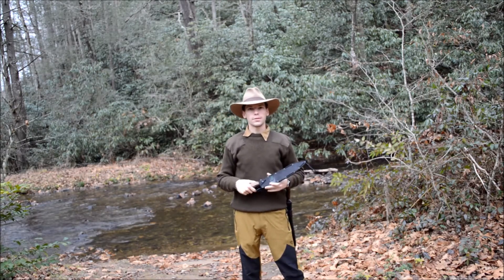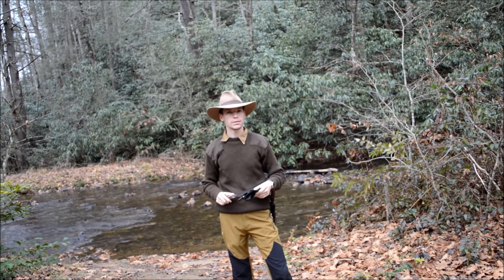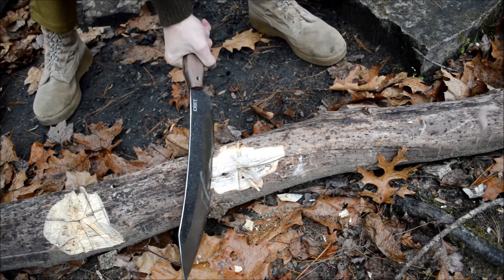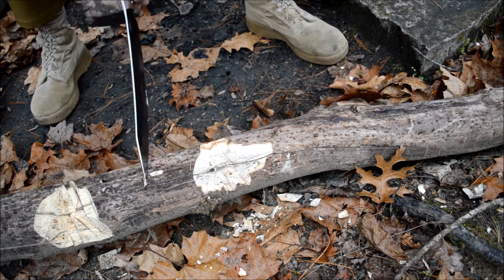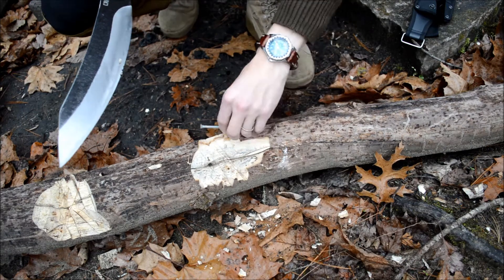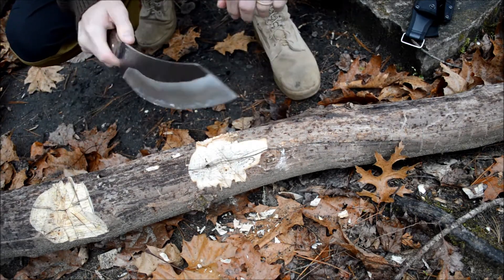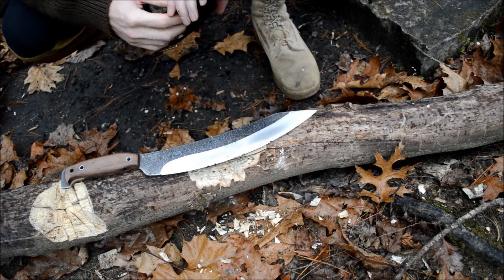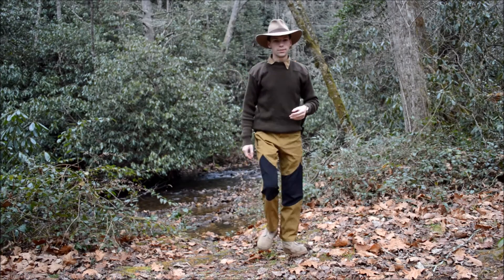CRKT Ma-Chete Review: Utter Failure & Folded Blade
Well guys this is a prime example of why I do not carry traditionally hand made knives and blades.  Just by chopping wood this Ma-Chete was getting dull. It completely failed on the nail test and I decided not to conduct any further testing on it.  Yes I did retrieve it from the creek.